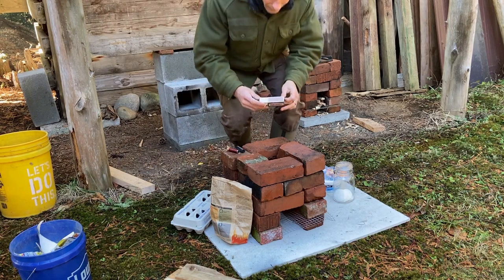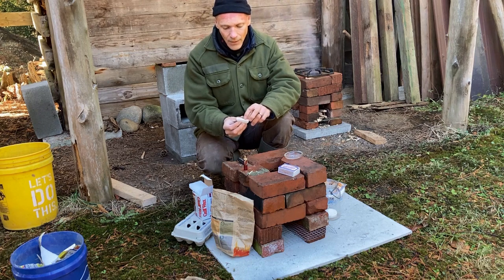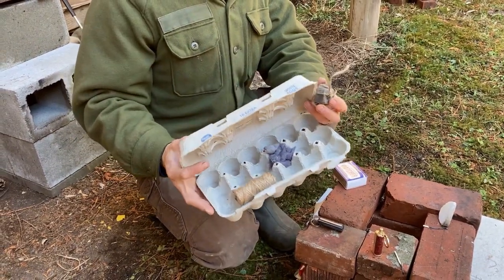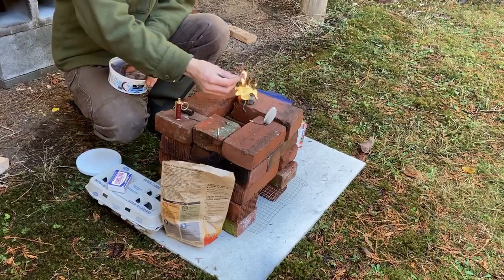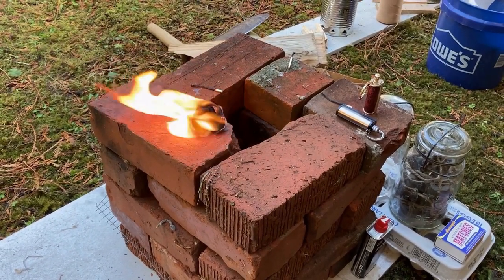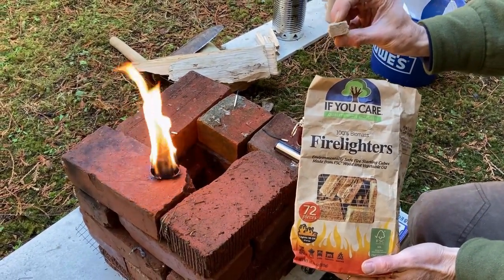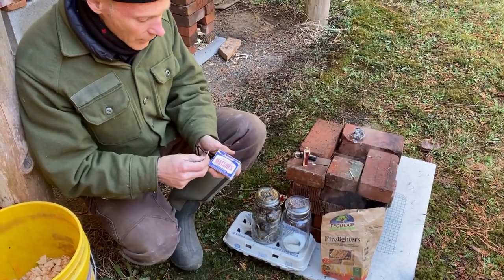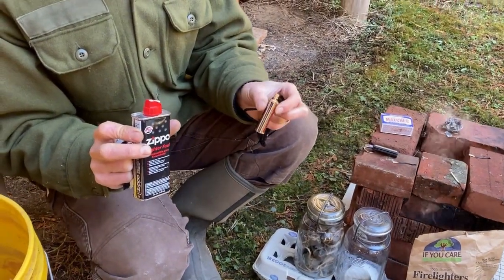Fire Starters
PFTTOT Part 241 Fire Starters
Grid-Down Sustainability